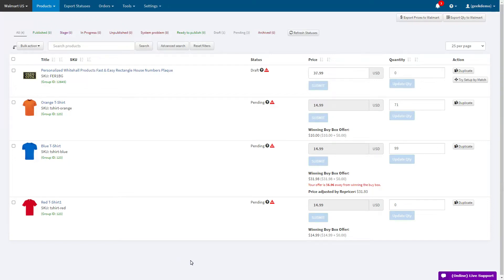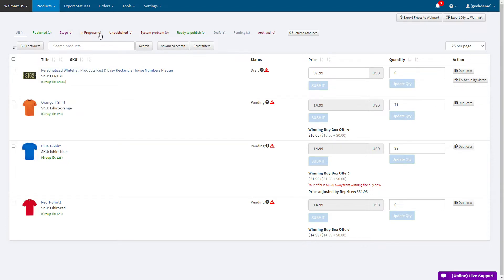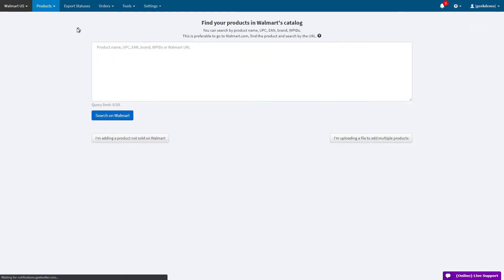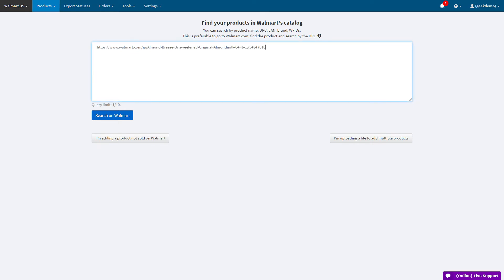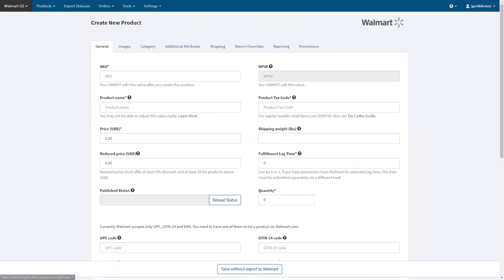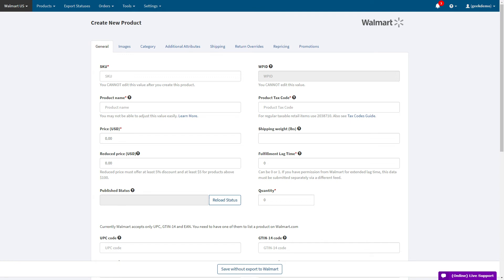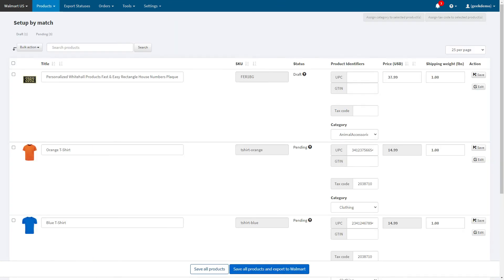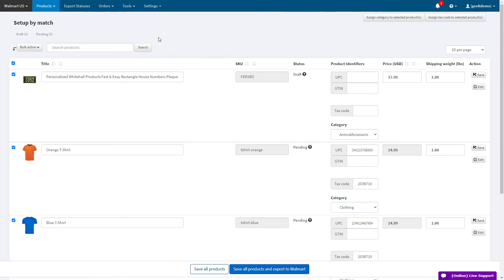Walmart Setup by Match - GeekSeller Functionality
A guide on how to utilize Walmart Setup by Match function through GeekSeller to quickly add products to your catalog.

If you are looking for a more detailed guide, please check this post

00:00-00:27 - Introduction, Setup by Match explanation
00:27-01:05 - Joining a listing available in search
01:05-01:35 - Adding a listing NOT available in search
01:35-02:15 - Setup by Match in bulk